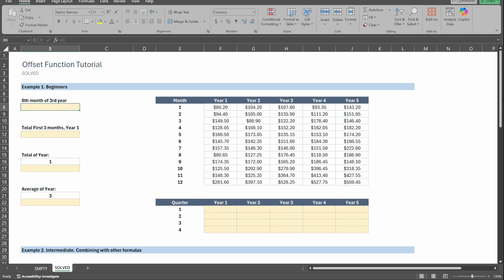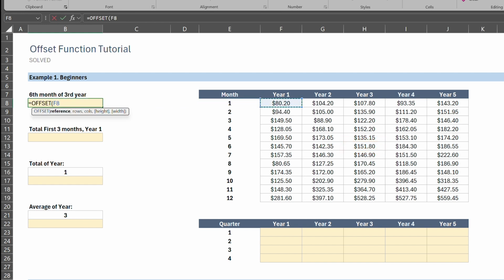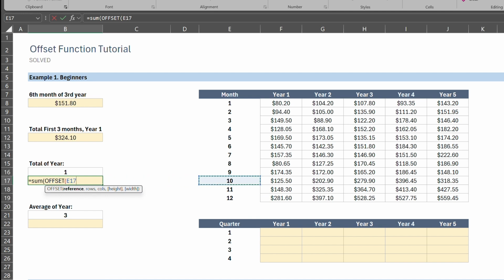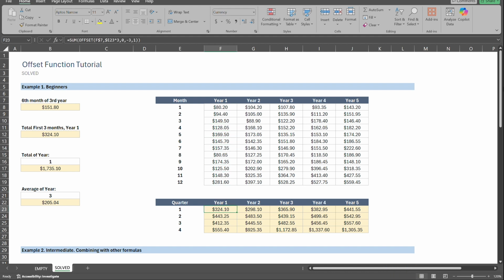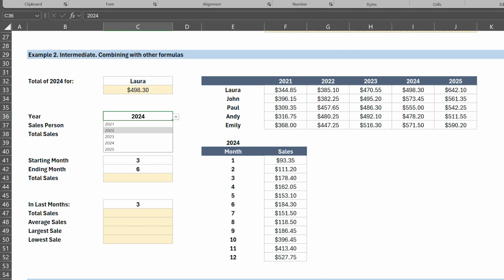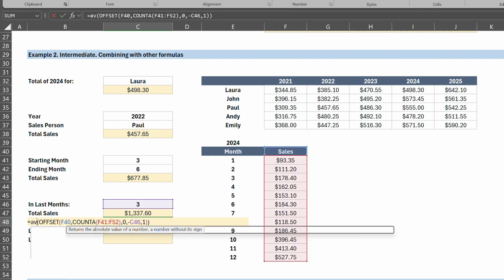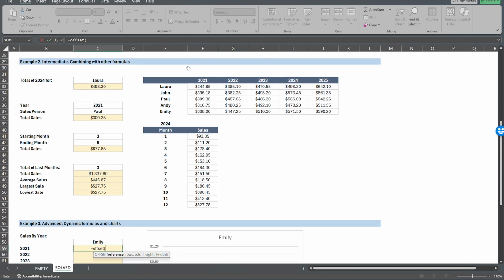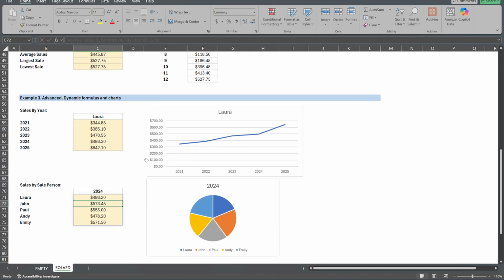The EASY Way to Learn Offset Without Spending Hours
How to Use the Offset Function in Excel

In this tutorial you'll learn what is the offset formula and everything you need to know to use it in excel, including how to create ranges, how to use it with excel tables, combining with other functions and dynamic ranges. We'll be working on several examples from beginners to advanced.